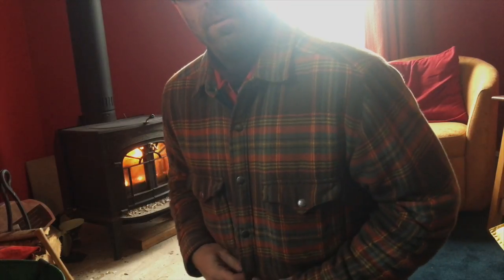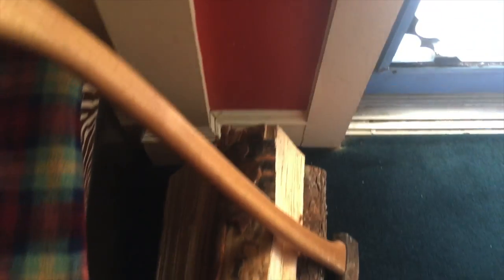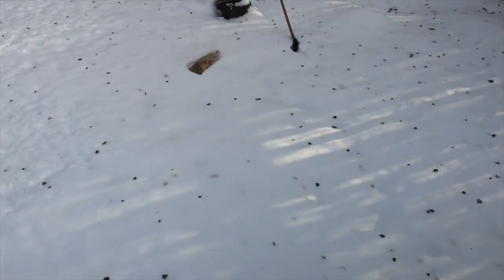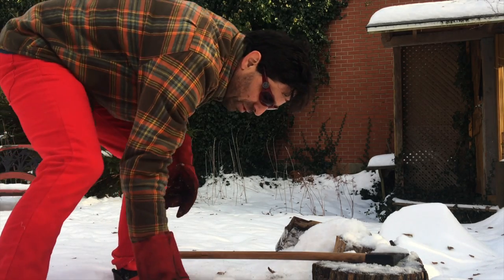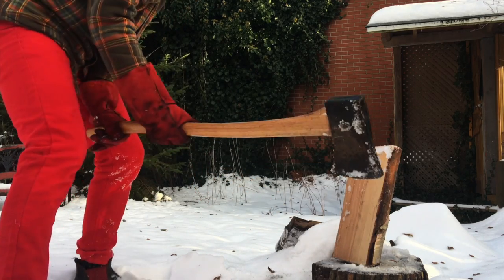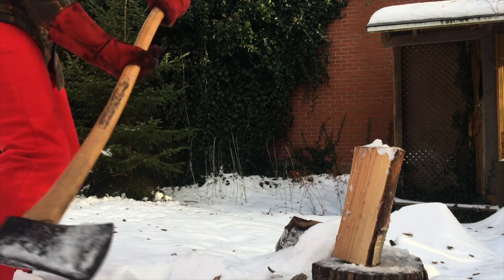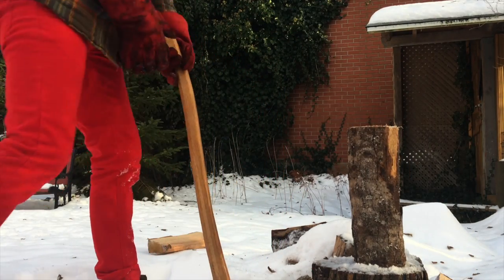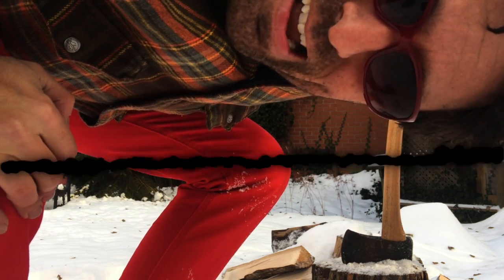MB VLOG 01 Split Wood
This video is about MB VLOG 01 Split Wood